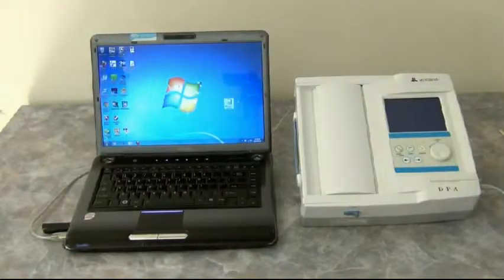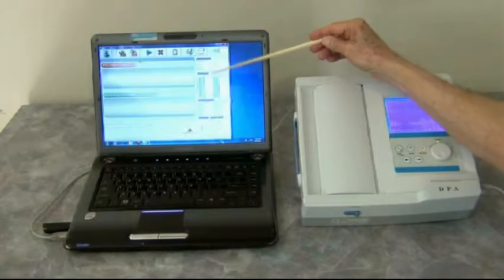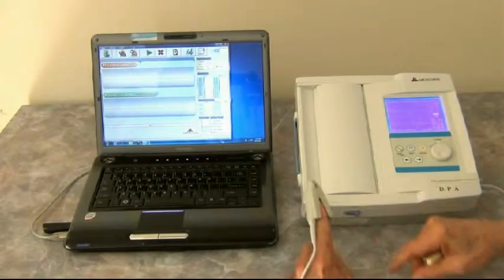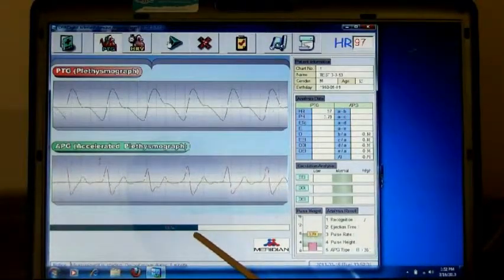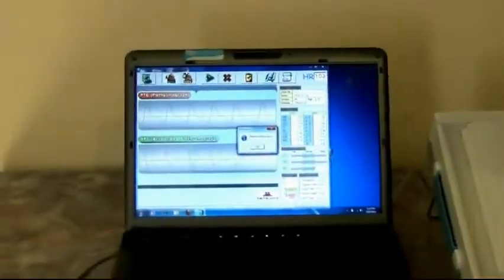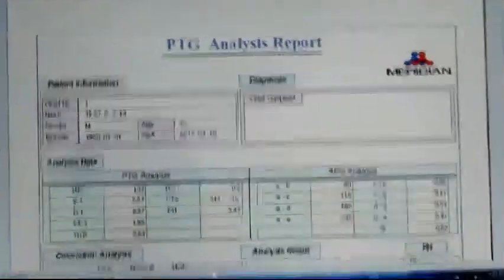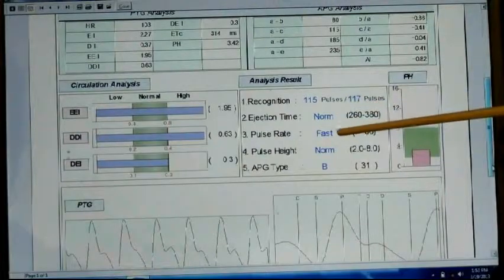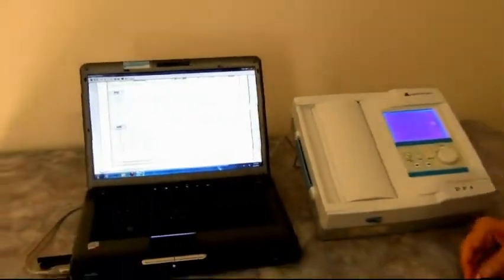Meridian DPA - 1 Minute Arterial Stiffness Test using Computer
Check your Heart and Blood Vessels in a Non-Evasive 1 Minute
The Meridian DPA will tell you in 1 minute if your patient is suffering from arterial wall stiffness and gives you an accurate estimate of the biological age of the arteries. This information allows you to get your patient onto an appropriate program to address the problem before it develops into something more serious.
FDA Approved / Covered by Insurance -- CPT codes provided
Heart Rate Variability (HRV) & Accelerated Plethysmograph (APG) Technology
The Meridian DPA is a simple, user-friendly, non-invasive, and painless screening device which can be used as a stand-alone unit for PTG/APG analysis or with any Windows based PC of laptop for Heart Rate Variability & Stress Analysis. The easy to use finger probe utilizes Plethysmography (PTG), Accelerated Plethysmography (APG), and other technologies to measure the following:
• Heart Rate Variability (HRV)
• Differential Pulse Wave Index (DPI)
• Eccentric Constriction (EC)
• Arterial Elasticity (AE)
• Remaining Blood Volume (RBV)
• Wave Type
• Mean Heart Rate
• Atherosclerosis Progress
• Stress Score
• Stress Levels
• And other indices